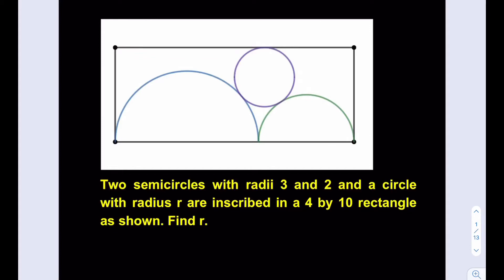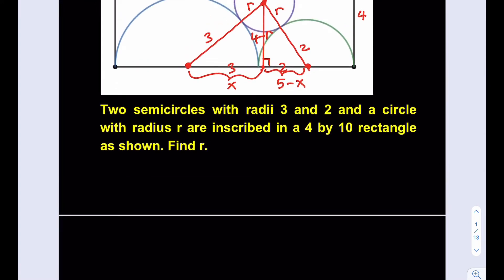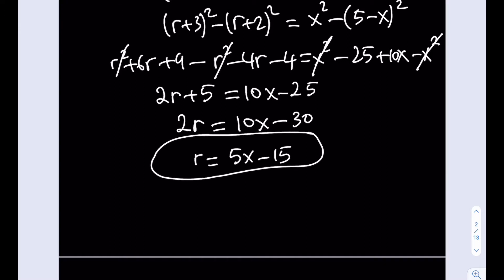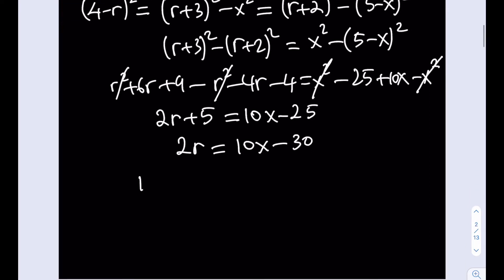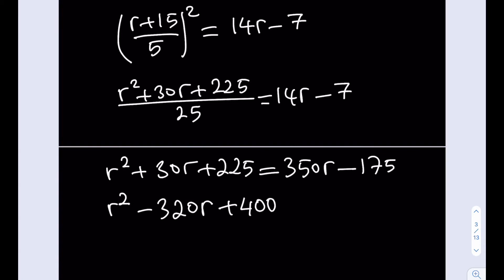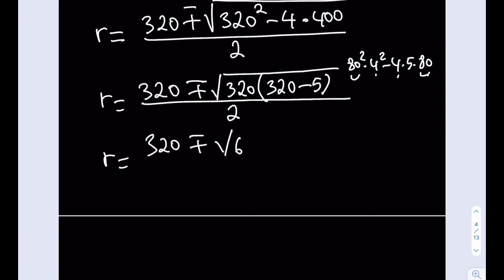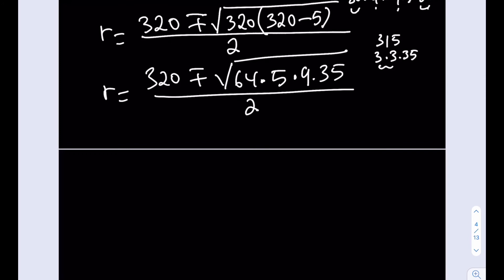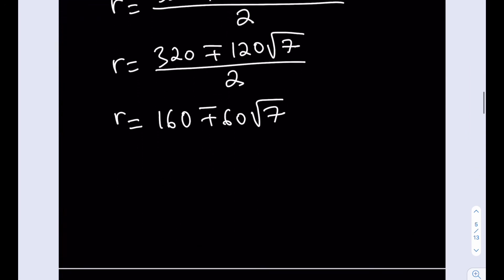Two semicircles and a circle inscribed in a rectangle. A geometry puzzle.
This video is about finding the radius of a circle inscribed in a rectangle along with two semicircles.
Tangent circles, Tangent lines, Circles and rectangles, A geometry puzzle.